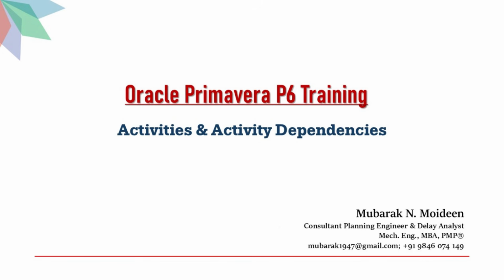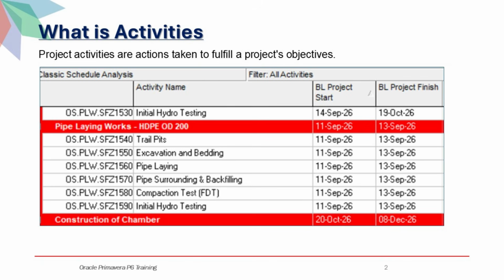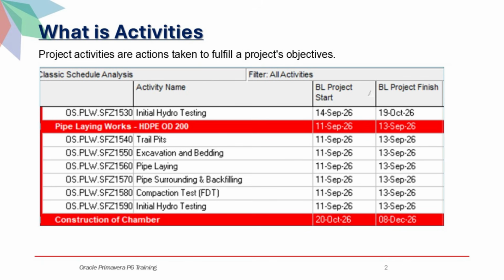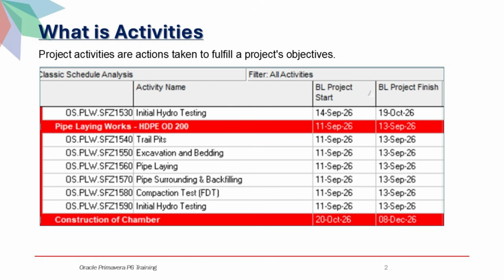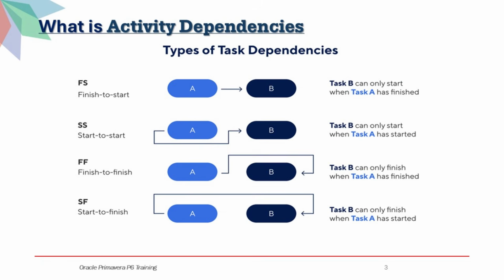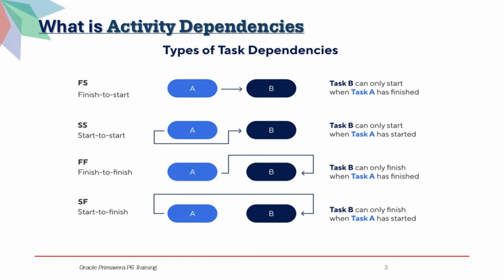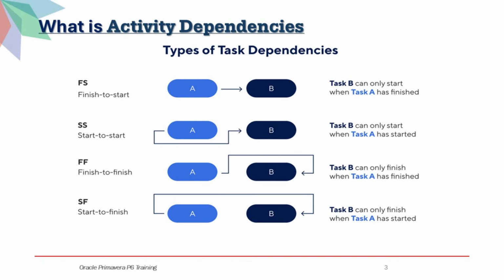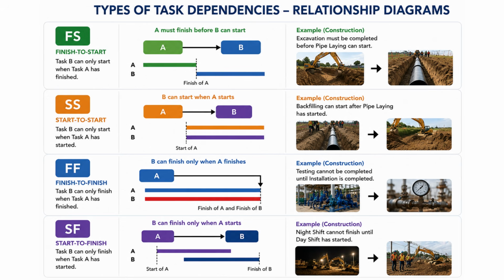03 Activities & Activity Dependencies